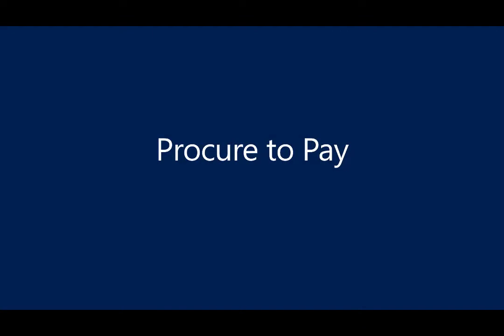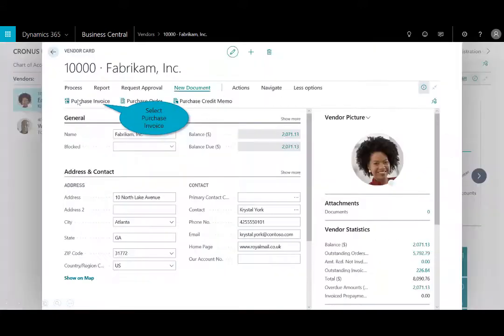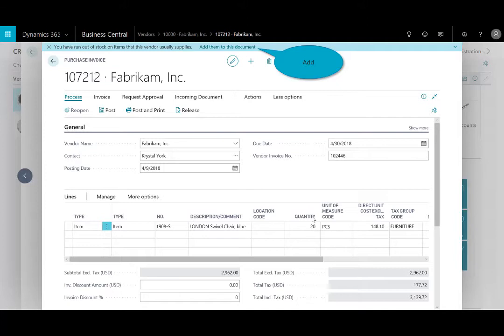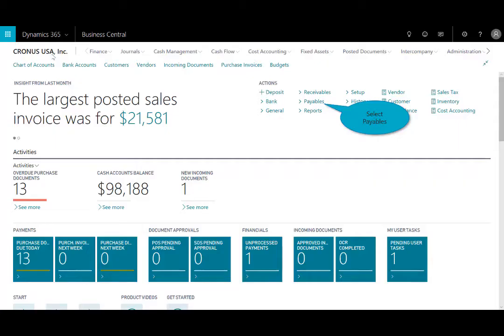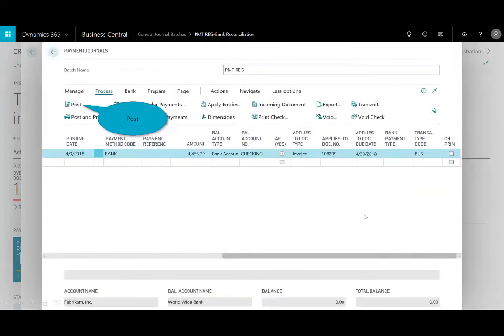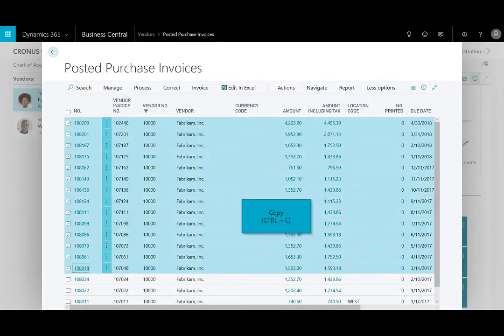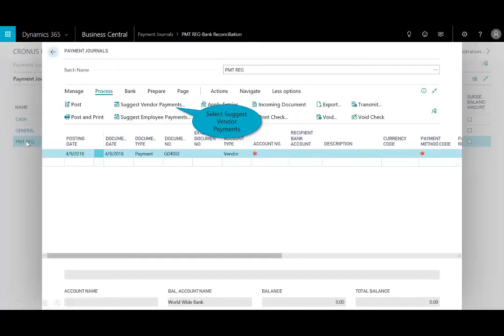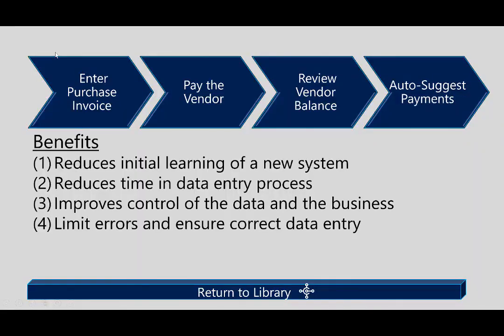Dynamics Business Central Procure to Pay